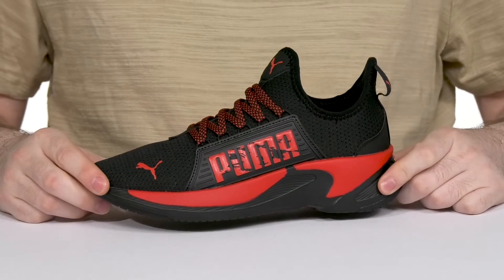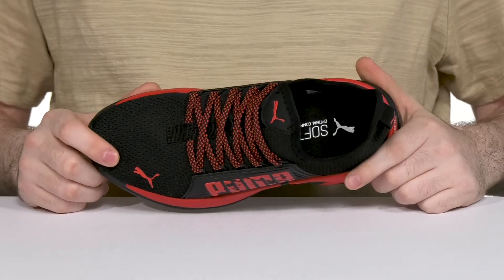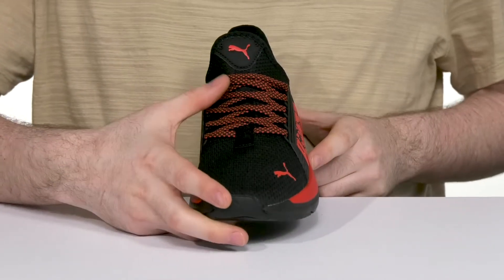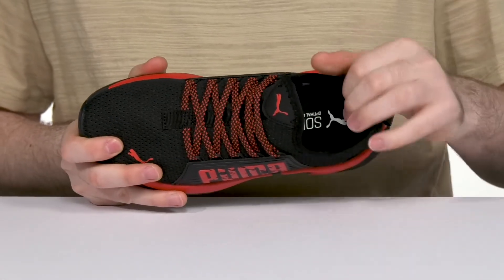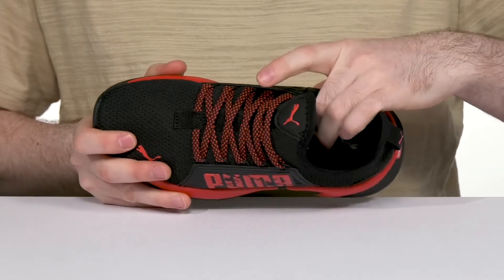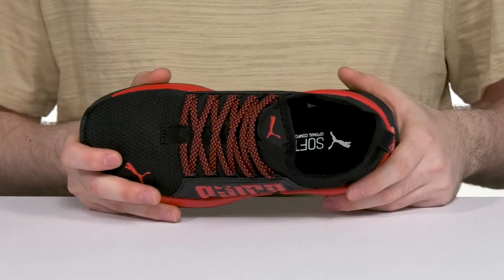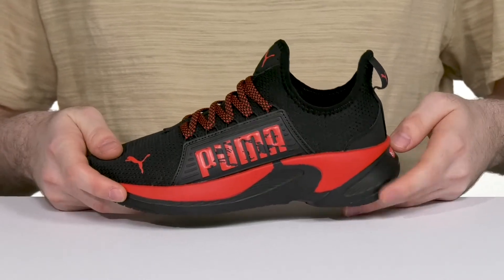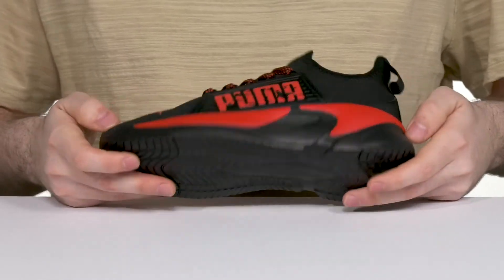PUMA Softride Premier Slip-On Color Utility (Big Kid) SKU: 9743178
Step on the road with confidence and perfection wearing PUMA® Softride Premier Slip-On Color Utility.
Slip-on style.
Elastic lace panels.
Round toe.
Pull-tab with branding.
Brand logo on the tongue and side panel.
SOFTRIDE midsole: PUMAs softest foam providing extreme cushioning and all-day comfort.
SoftFoam+: PUMA's comfort sockliner for instant step-in and long-lasting comfort that provides soft cushioning every step of your day.
Synthetic outsole.
Imported.